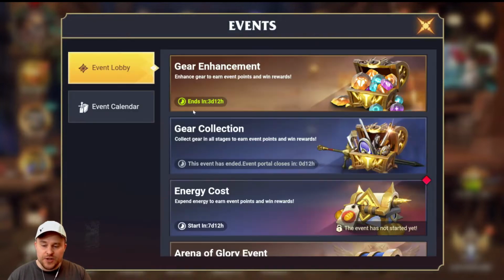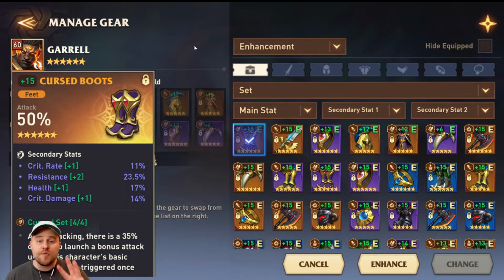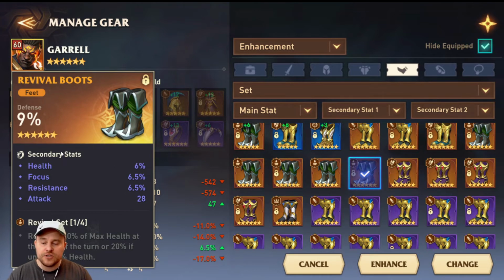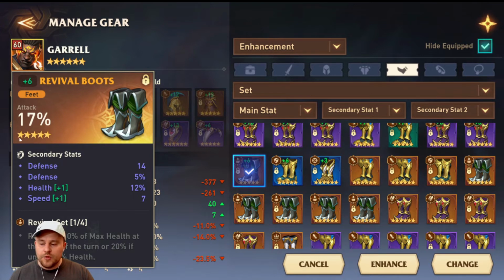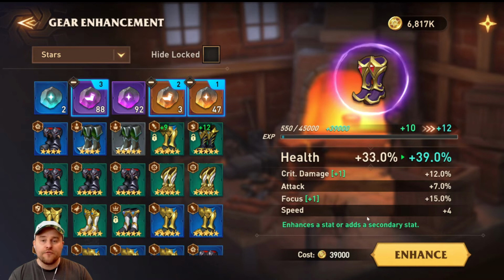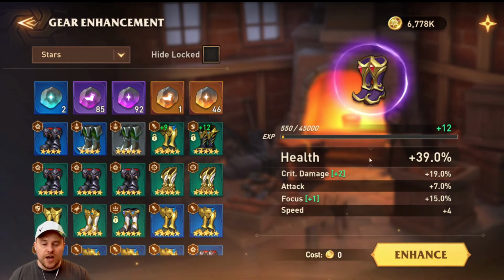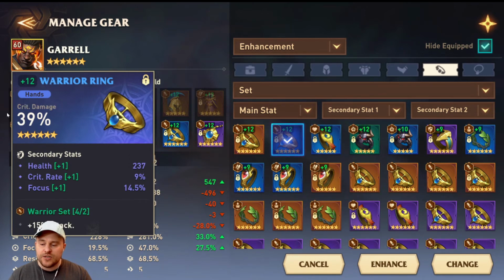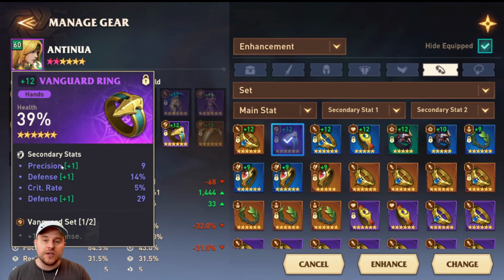Gear Enhancement- it's all about SUB Stats! | Awaken Chaos Era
-Bear
00:00 Hello and Welcome
00:50 Gear Manager
03:20 Stat Focus
06:20 Wanted Stats
09:00 Accessories